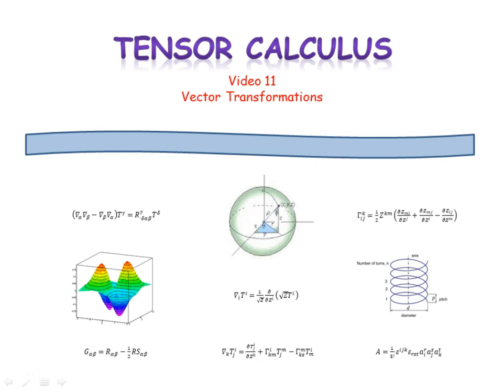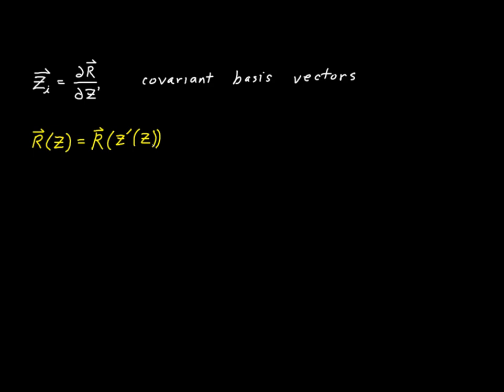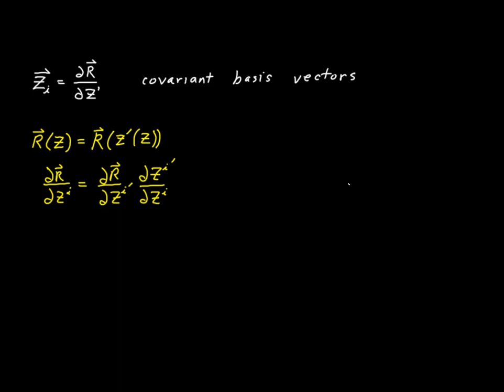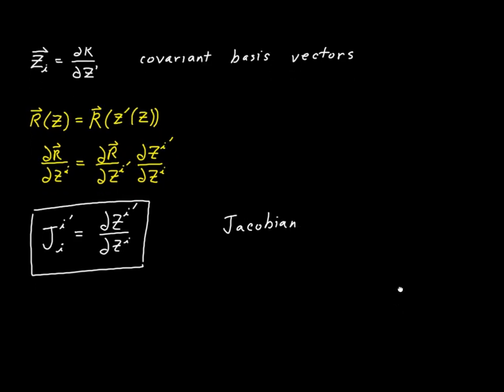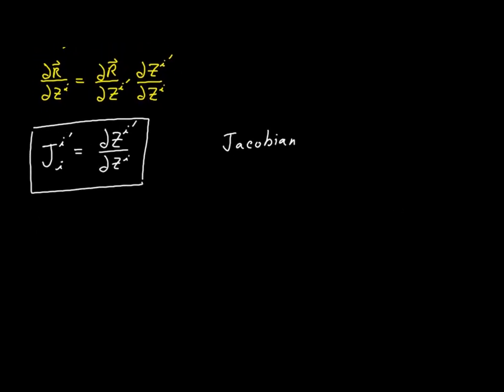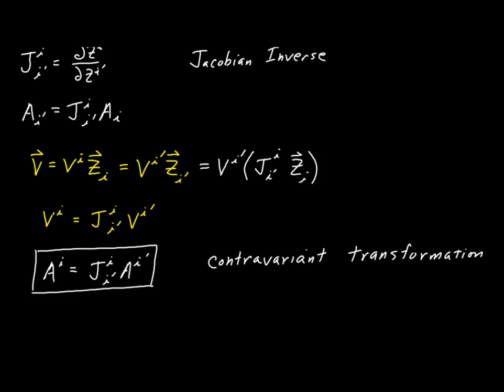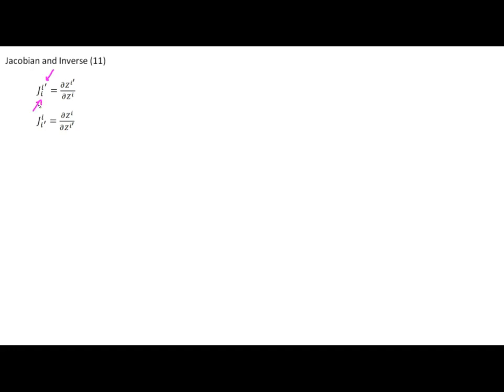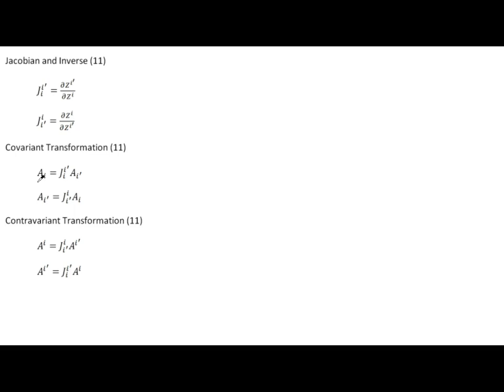Video 11 - Vector Transformations